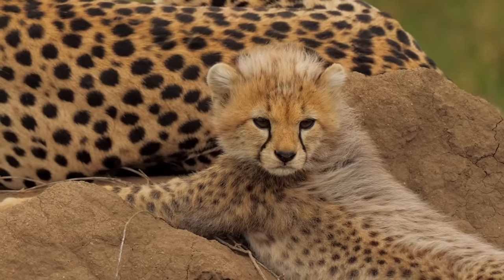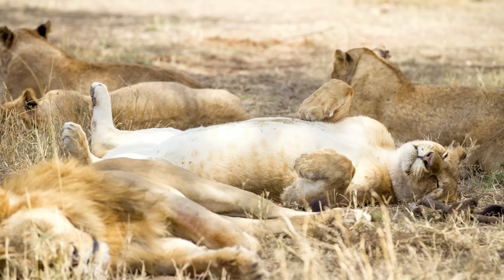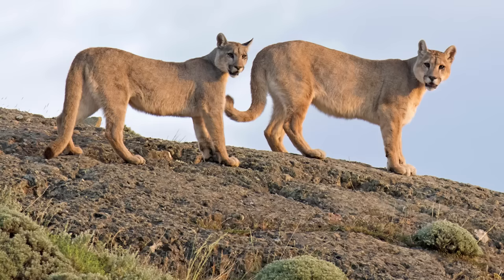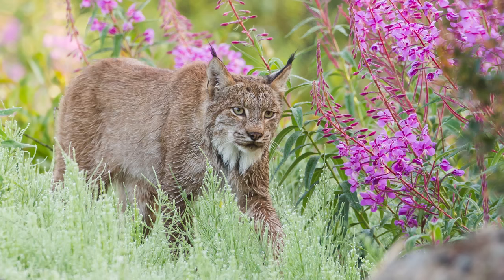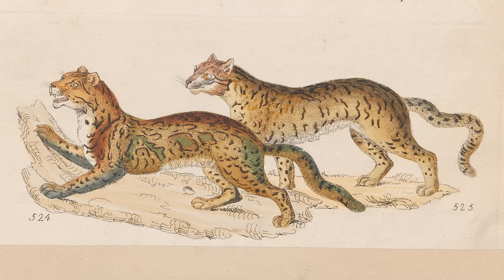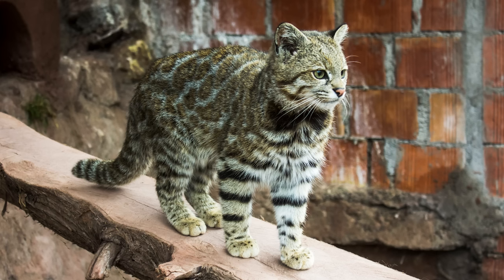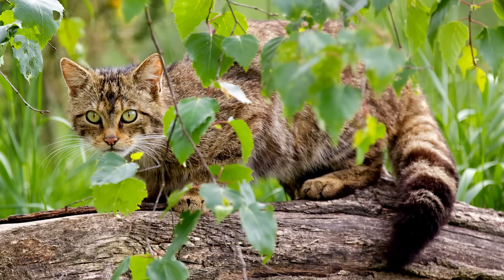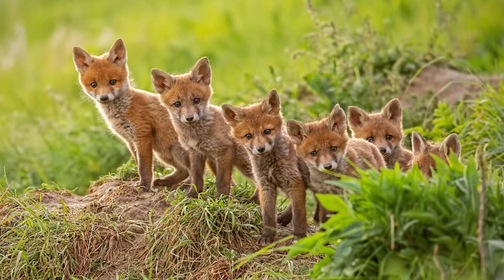All 40 Species of Wild Cat (Organised by Lineage)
Wildcats are some of the most beautiful and interesting animals on the planet. There are 40 species of wildcat separated into 8 distinct lineages providing one of the most interesting stories of evolution in the animal kingdom. The oldest split between all remaining extant species of cat occurred more than 10 million years ago when Pantherine containing the big five split from Felinae containing the rest of the felids. The Felinae family then continued to diverge until around 1-3 million years ago producing amount others, the Caracal, Ocelot, Lynx, Puma and Domestic Cat lineages. In this guide, we'll explore each split in the Felidae family and the lineages and species of wild cats these evolutionary divergences produced.

00:51 Panthera Lineage (inc. Lions, Tigers & Jaguars)
07:06 Puma Lineage (inc. Cougar & Cheetah)
09:46 Lynx Lineage (inc. Eurasian Lynx & Bobcat)
13:19 Caracal Lineage (inc. African Golden Cat & Serval)
15:20 Bay Cat Lineage (inc. Asian Golden Cat & Marbled Cat)
16:31 Ocelot Lineage (inc. Oncilla & Margay)
20:40 Leopard Cat Lineage (inc. Pallas’s Cat & Leopard Cat)
24:15 Domestic Cat Lineage (inc. Chinese Desert Cat & European Wildcat)

Media & Attribution
All footage is used under licence from Storyblocks. The vast majority of the images are used under license from Shutterstock.com with a few from Pixabay & Unsplash used under their respective licences and a few from WikiCommons used under the Creative Commons Attribution 2.0 and 3.0 licences or in the public domain. Below is a Google Doc containing each section with the photographers' names and a link to the licence if required. Thank you to everyone who makes their work available for use. Covering all of the wonderful species in these videos would not be possible without your incredible work.

This video is based on an article written at textbooktravel.com, below is a link to this article and all of the sources that were used to create it.

About Textbook Travel:
Videos Exploring The Animal Kingdom & The Natural World

How Animals Work | A series exploring animal behaviour, ecology, biology and more